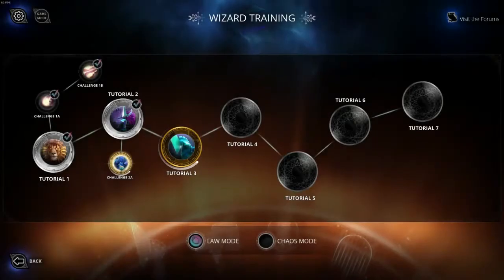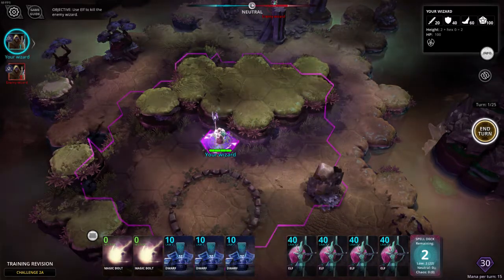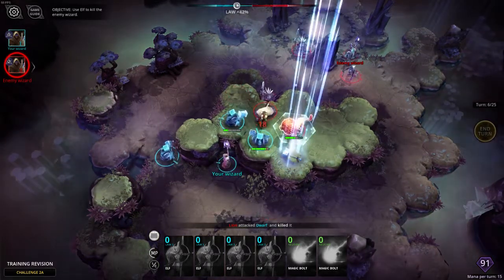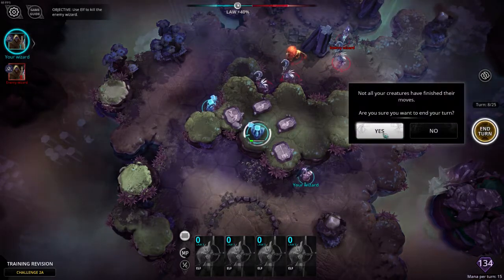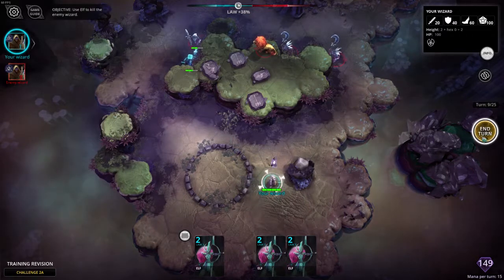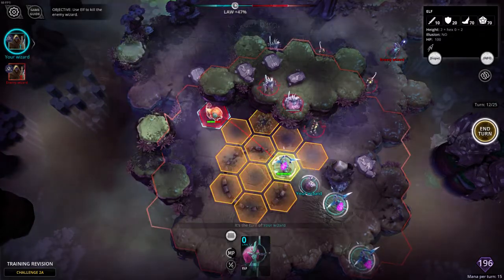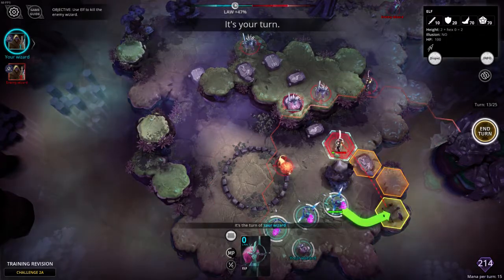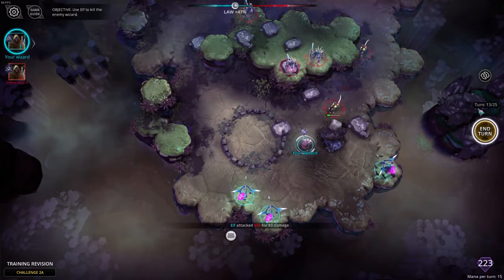Chaos Reborn Law Mode Tutorial Challenge 2A Walkthrough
Comments are disabled due to bottomfeeders.
(Links in my YouTube banner)